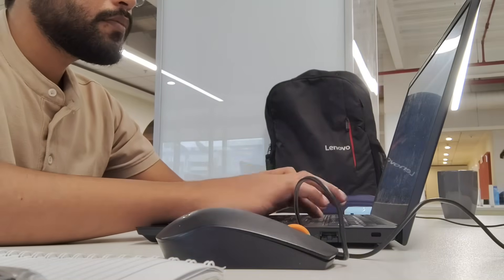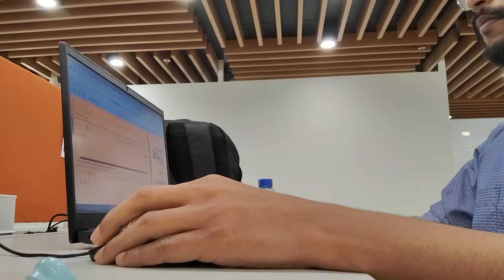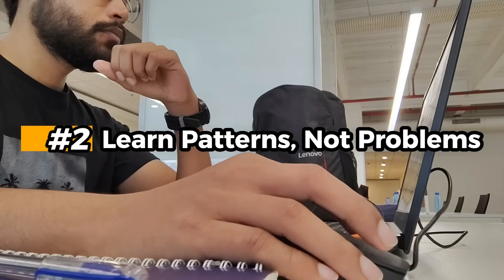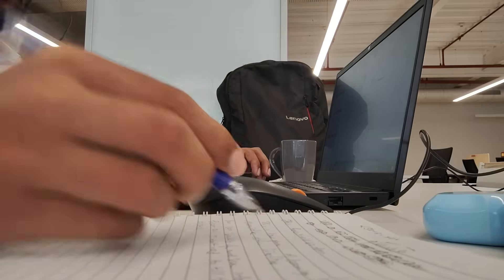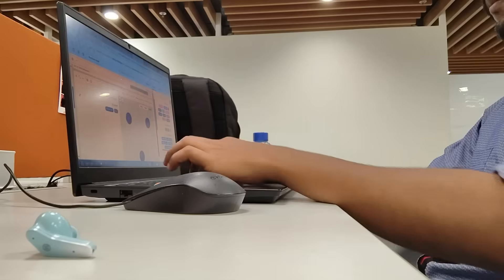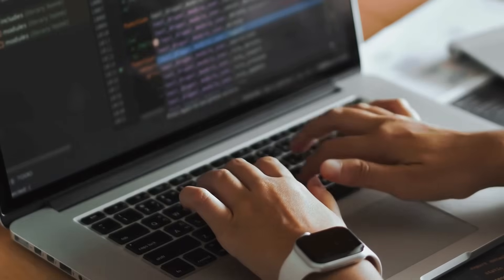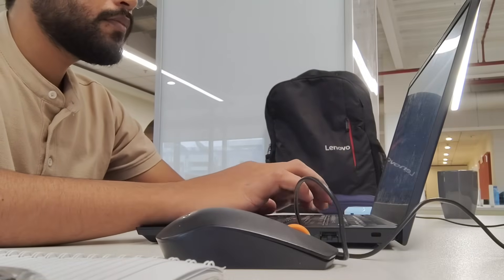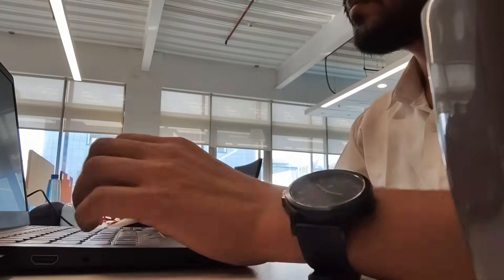Do This to 5X your DSA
Want to master Data Structures and Algorithms (DSA) faster? 🚀 Most people struggle with DSA because they follow the wrong approach. In this video, I'll reveal proven steps that can help you 5X your DSA learning speed and make problem-solving much easier. Whether you're preparing for coding interviews, competitive programming, or just improving your skills, this strategy will save you time and frustration!